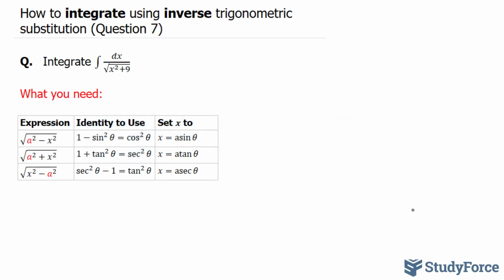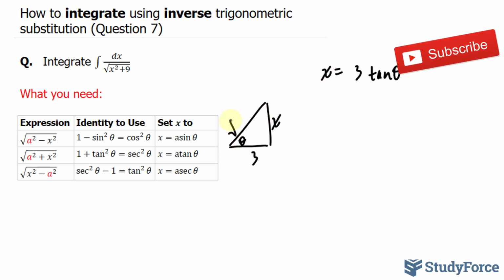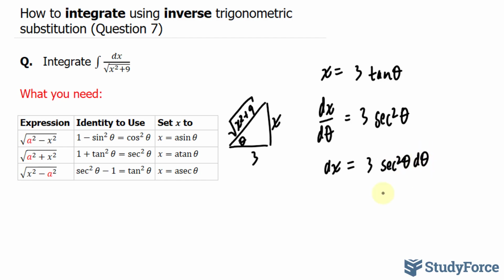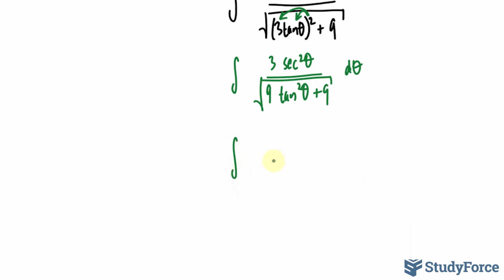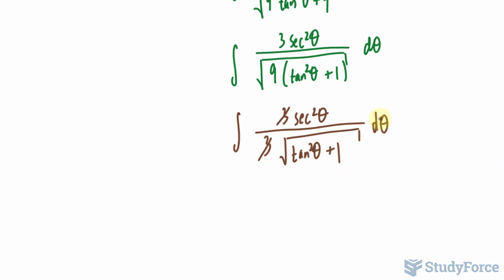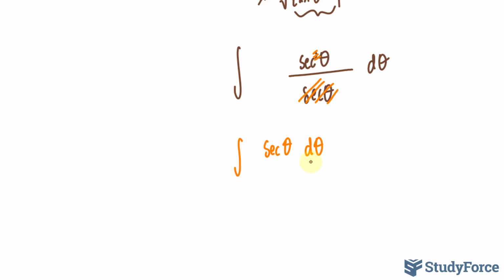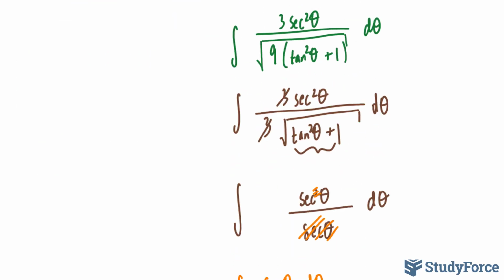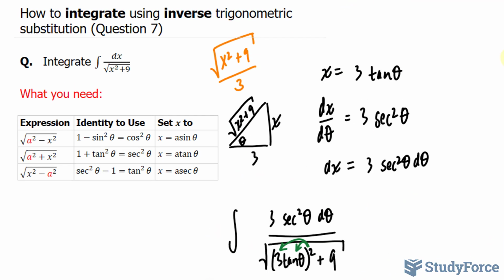Integrals | Trigonometric Substitution (Example 7)